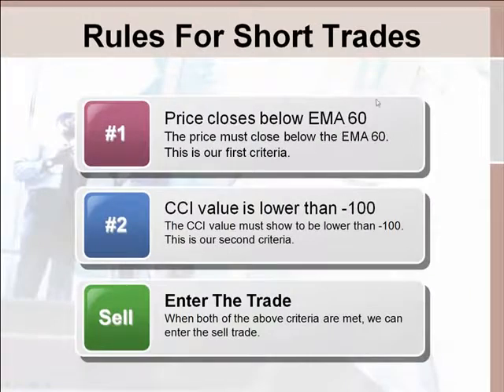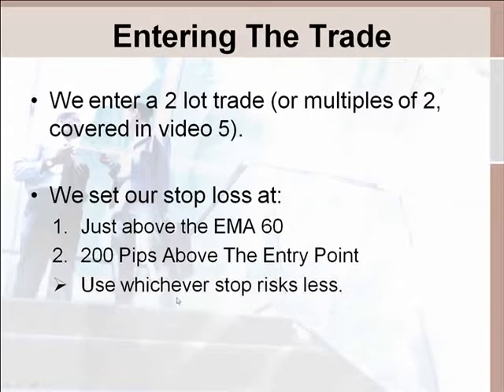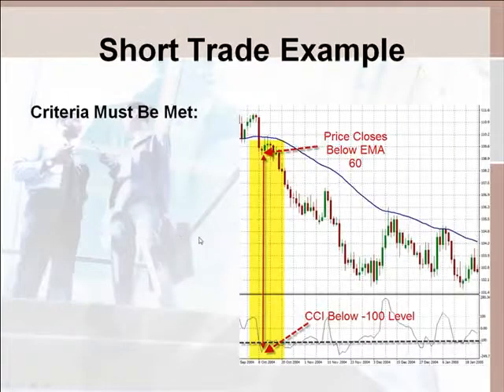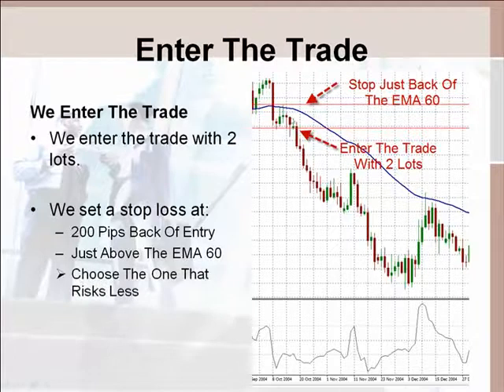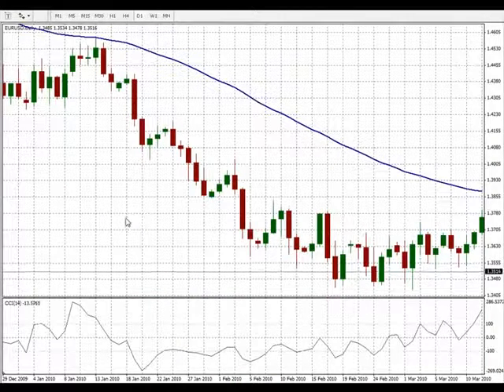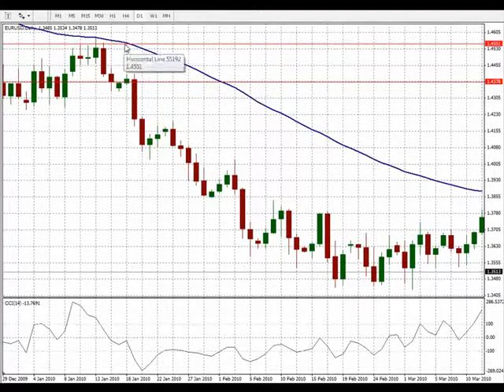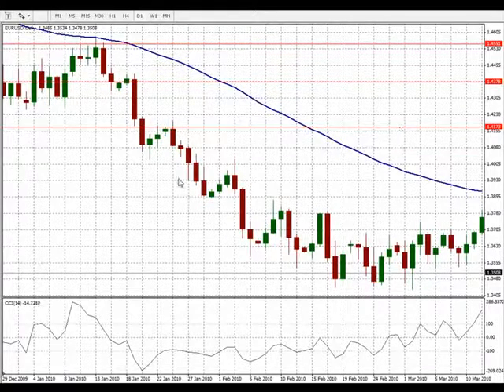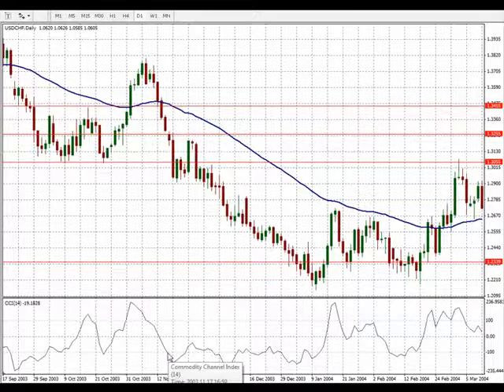Forex Trading Strategy using EMA & CCI Indicator 2/3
In this comprehensive video you will learn how to set up the Forex Trading Strategy using EMA & CCI Indicator 2/3